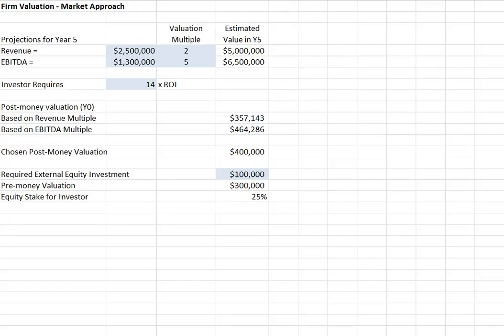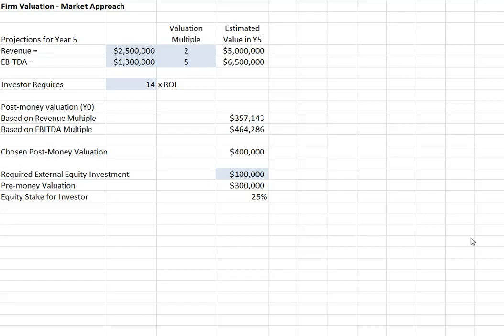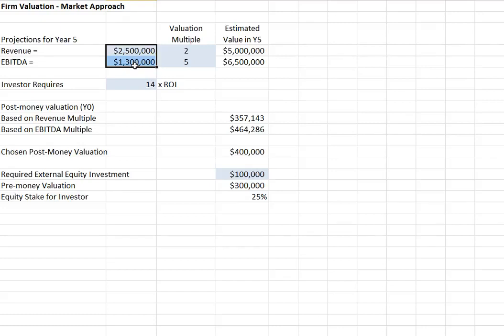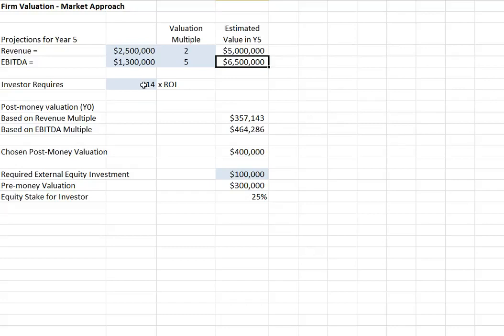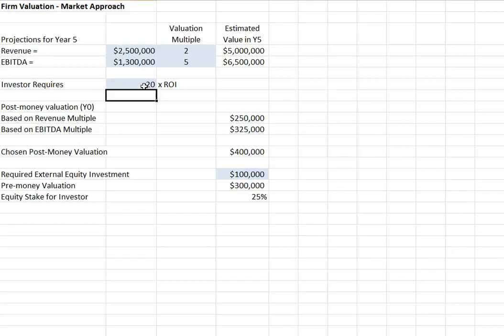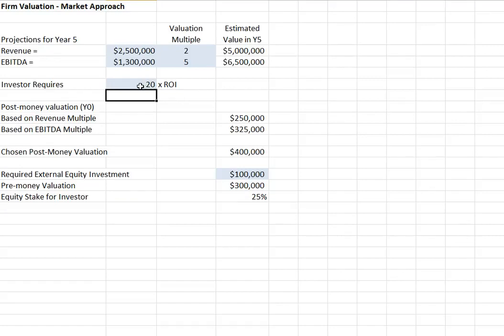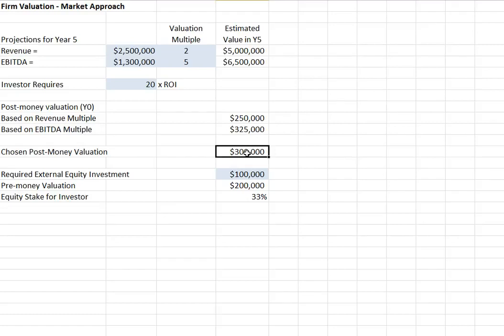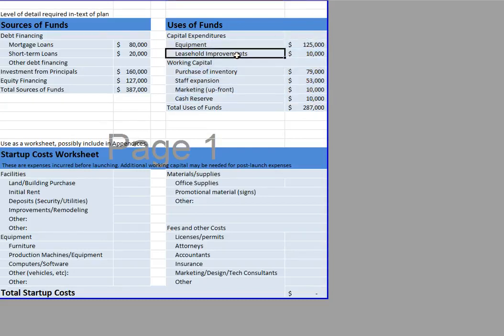Bplan Firm Valuation 3